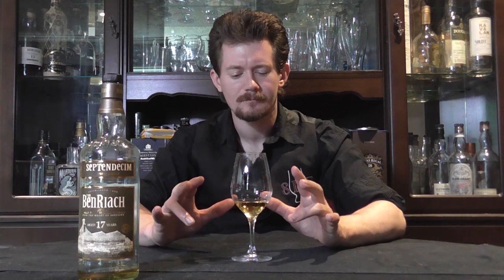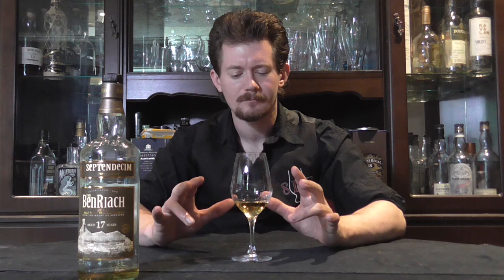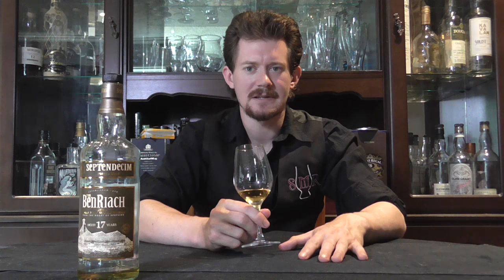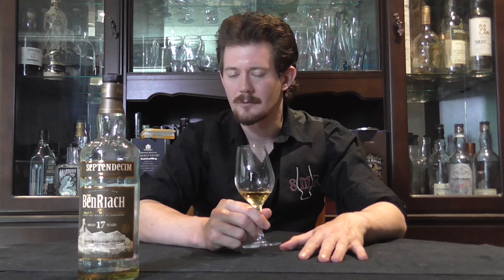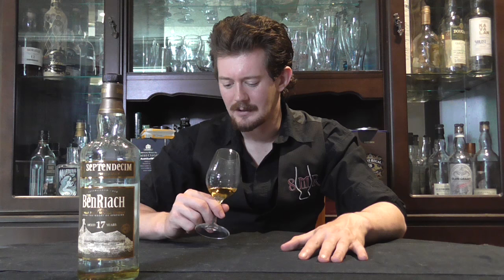Benriach Septendecim 17 Years Old: The Single Malt Review Episode 82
This special seventeen year old release from Benriach is one of the rare examples of peated Speysides, and in my opinion one of the very best.  Most non Islay peated releases are young no-age-statement bottlings.  At a full seventeen years old, Septendecim has a concentration, complexity and integration that those other examples lack.